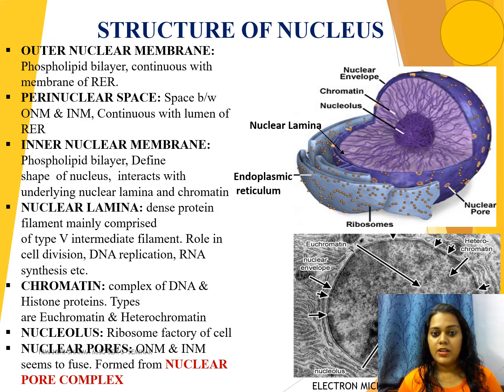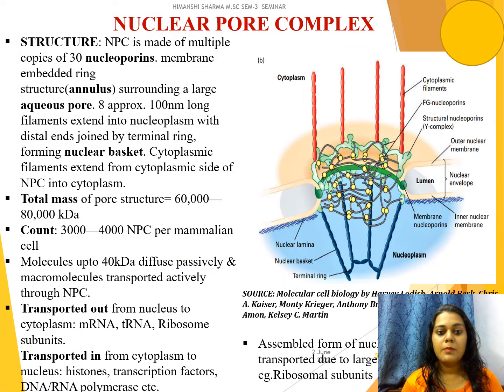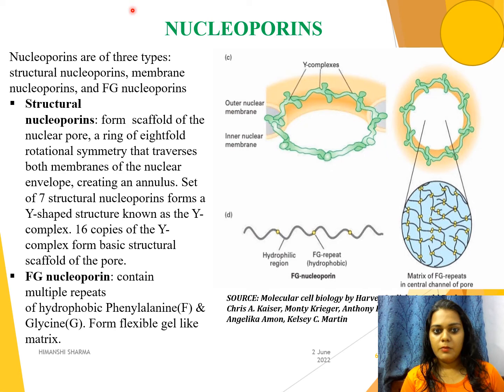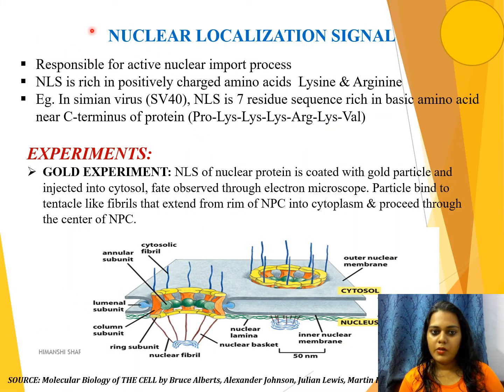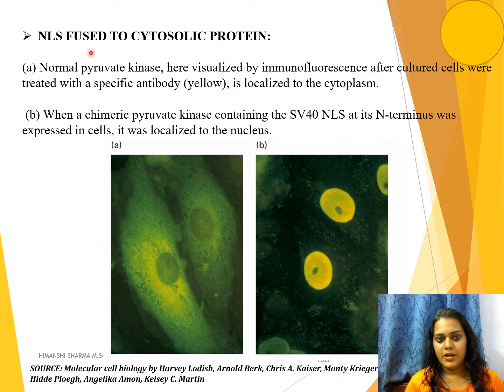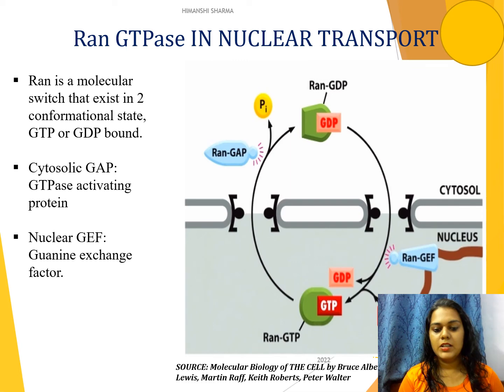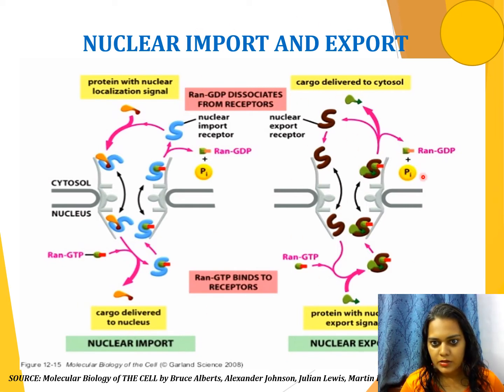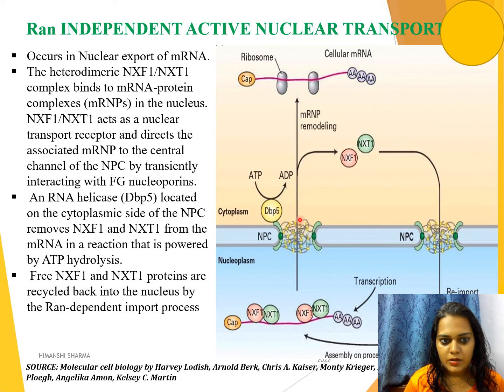Nuclear Transport (IMPORT / EXPORT) | IIT JAM | GATE XL/BT